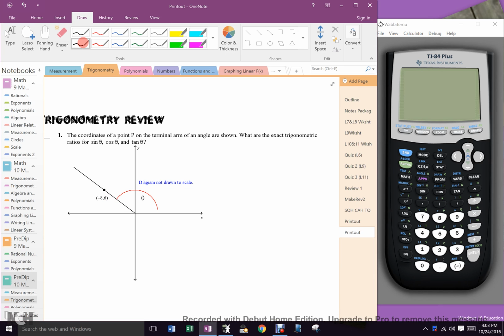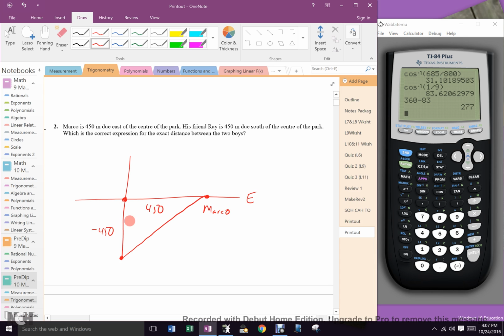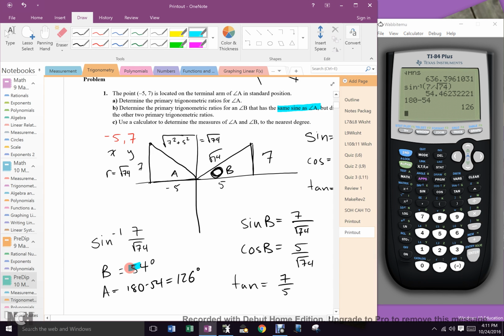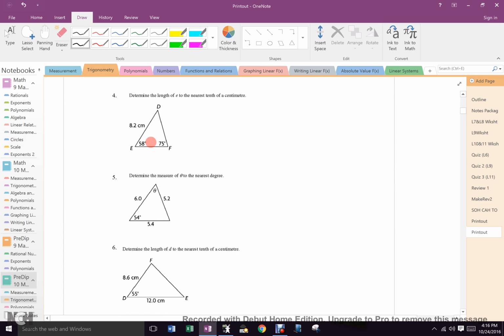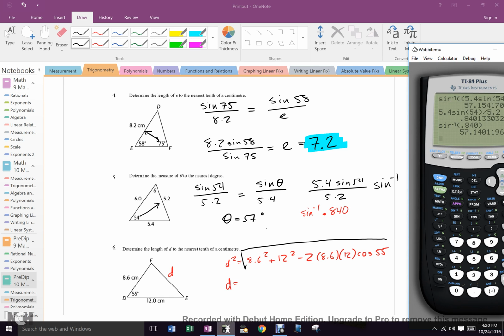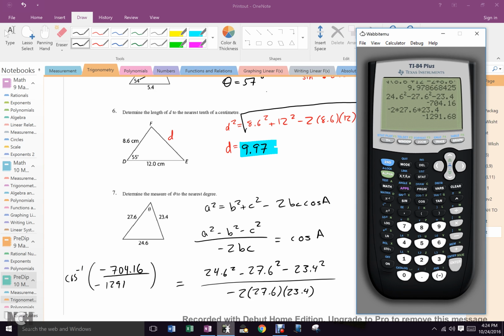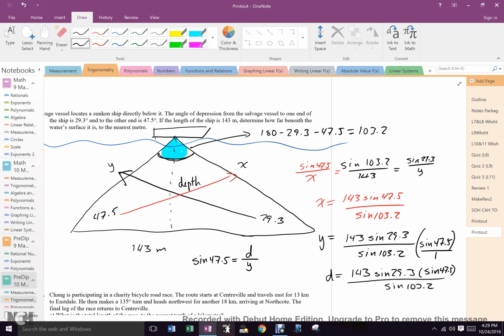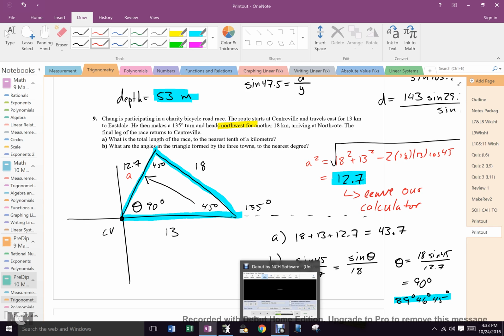Oct 24 Block D Trig Review Key